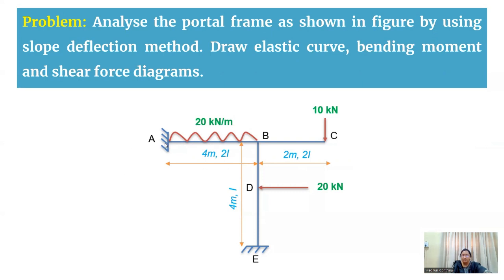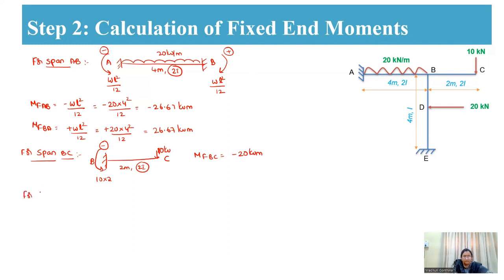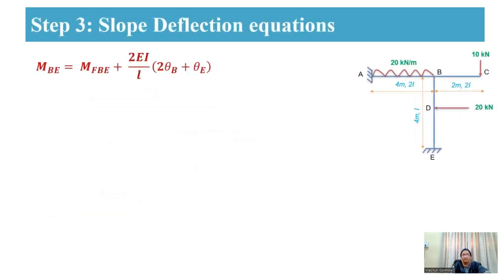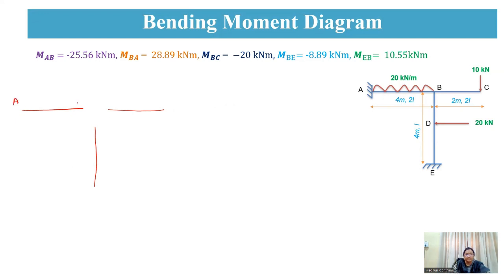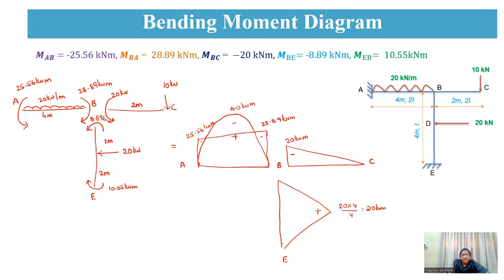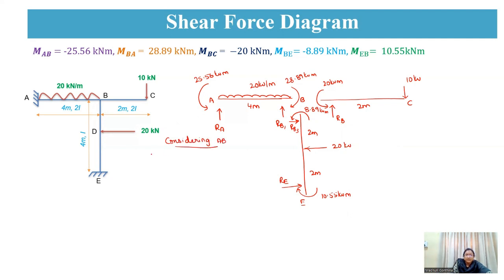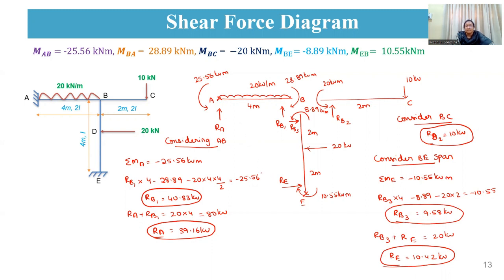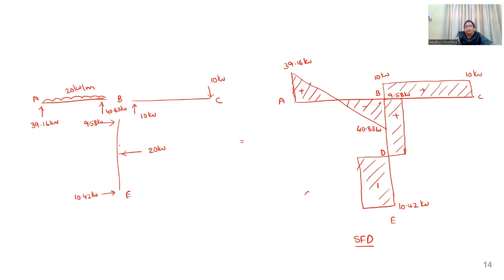"Analysis of portal frame- 1"